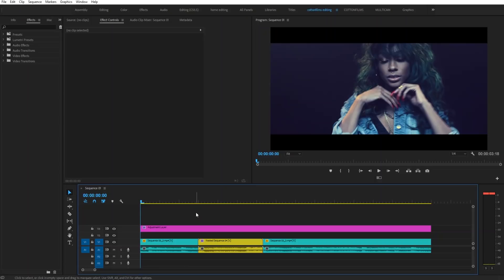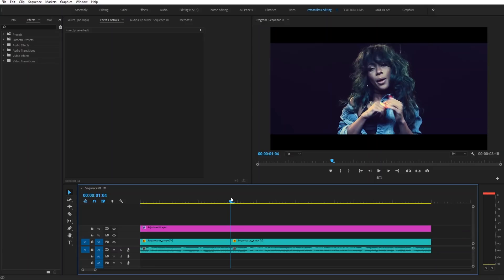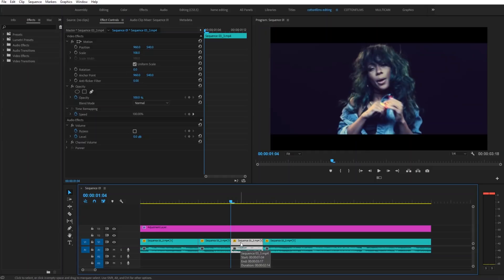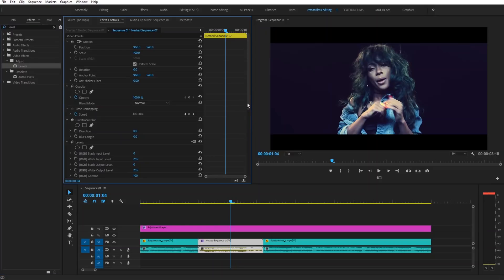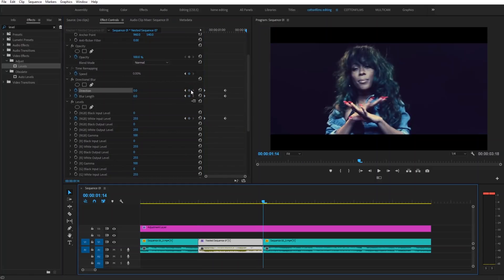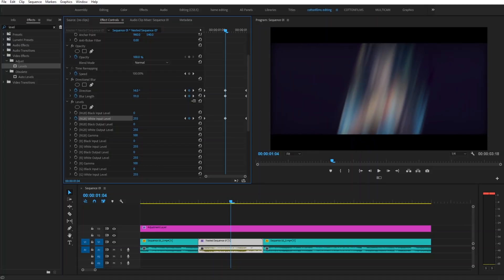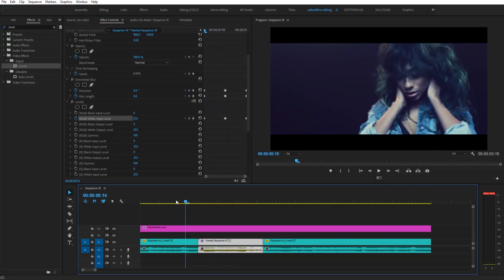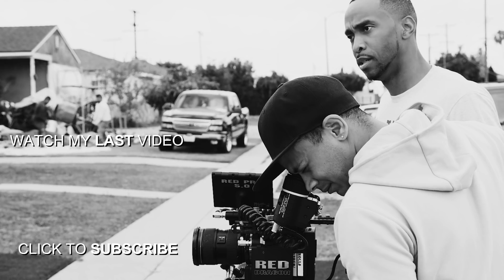Epic Flash Blur Transition Effect | Adobe Premiere Pro Tutorial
In this video I teach you how to create a flash/blur transition effect inside of adobe premiere pro!

CAN WE GET THIS VIDEO TO 200 LIKES?

Contact Cotton
THEY CALL ME COTTON, FILMMAKING TUTORIALS, MUSIC VIDEO TUTORIALS, HOW TO BE A FILMMAKER, FILMMAKING TIPS AND TRICKS, CINEMATOGRAPHY TIPS, CINEMATOGRAPHY TUTORIALS, HOW TO MAKE BETTER VIDEOS, VLOGS, BEHIND THE SCENES, SHORT FILMS, AND MORE!